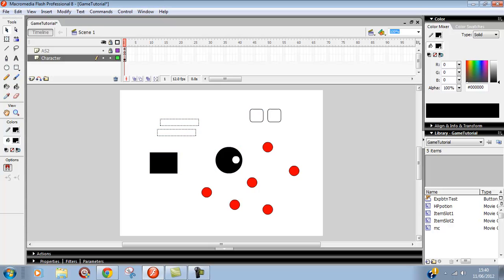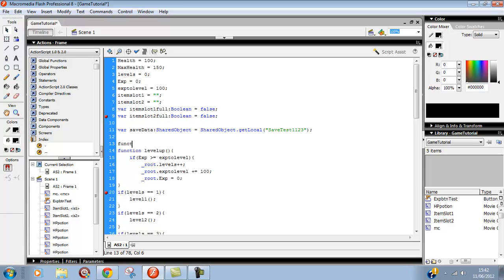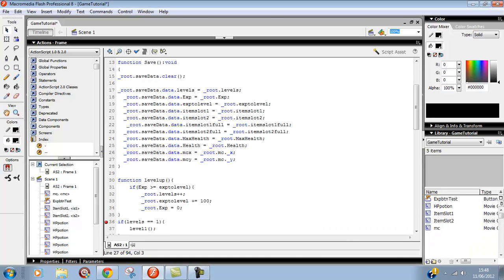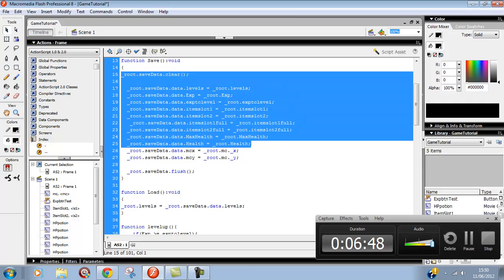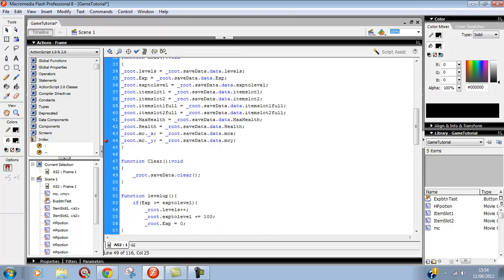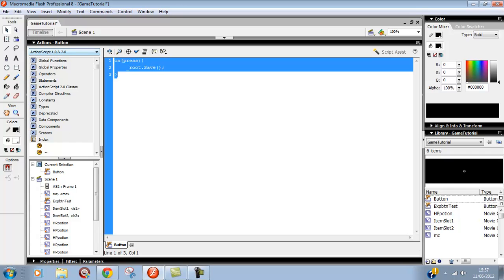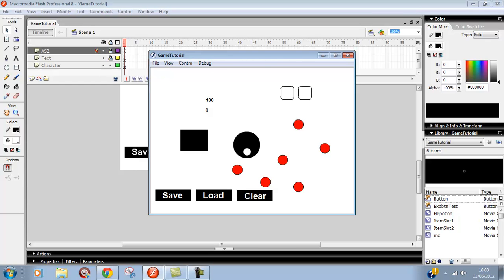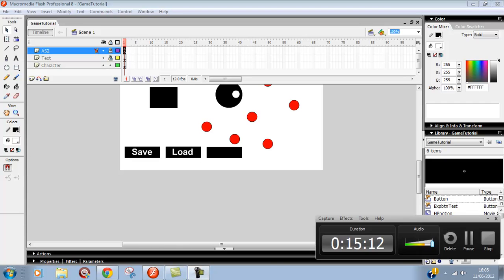Flash AS2 (How to make a rpg game) Part 6 Saving the game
Part 6 of our RPG game and this week we are going to learn about saving to sharedObjects.

Timeline Script.

var saveData:SharedObject = SharedObject.getLocal(-SaveTest1123-);

function Save():Void
_root.saveData.clear();

ButtonScripts:
--save btn

on(press){
 _root.Save();

--Load btn

on(press){
 _root.Load();

--Clear btn

on(press){
 _root.Clear();